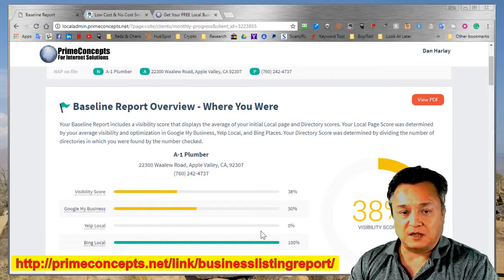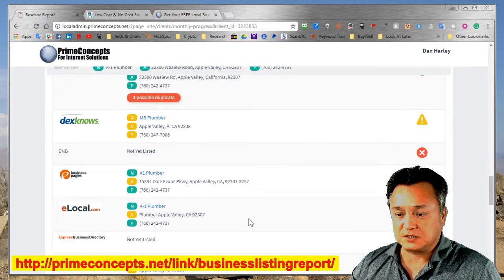Tech Talk Episode #117 - Rank At The Top Of Google WITHOUT A Web Site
This is segment #2 in my online course "Free & Almost Free ways To Advertise Online".
We talk about Google Places and local business listings. How a business can rank high even if they don't have a web site.

Amid the discussion, you may consider how to rank at the highest point of Google without a site. There is an instructional exercise where you can have a free professional resource report. It will demonstrate a well-ordered procedure on the most proficient method to coexist with it. There Prime Concept is attempting as well as can be expected do to help in the business. There probably won't have the things that are on pattern, yet it has all the business stuff that will help you from various perspectives. This Prime Concept arrangement has appeared noteworthy effect on everyone who is up to in this sort of region.

Having business inconvenience is inescapable, yet a few things will enable you to reduce it. Ensure that you realize where to begin and see the motivation behind why you have that sort of business. It should be pertinent in the intended interest group, and the blog entry must be identified with each point of the subject. The webpage must be immediately stacked in all gadgets with the goal that everybody intrigued can see it, and they can like the blog entry and need more. Likewise, areas on the google guide are shall in the webpage all together individuals who visited the site know where the business area is found. Also, URLs ought to dependably be static and should utilize spellbinding watchwords, not naturally random letters or numbers in that manner, and it won't be difficult to seek.

Summarize

In the business making webpage, you should comprehend what the necessary things to make sure to include in the were, so the viewers won't miss the things that they need to see on the site. Don'ts and do's are an absolute necessity that ought to be suggested in the process to have a fruitful one.

Try Carbonite Cloud Backup System FREE for 15 days!

Try HostGator Web Hosting For As Little As $3.95/month (LINK TO EMAIL HOSTING )

Try Hootsuite For FREE! (Social Network Management)

for a FREE Course on "How To Build a WordPress Web Site!"

Try Flok Customer Loyalty App System FREE For 7 Days!

for the show notes, past and future episodes and to leave any questions or comments.